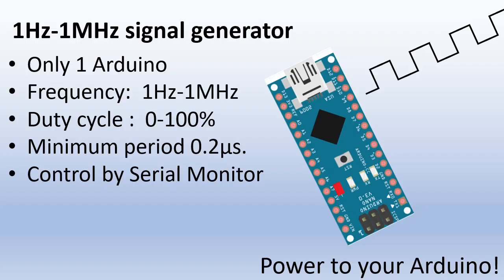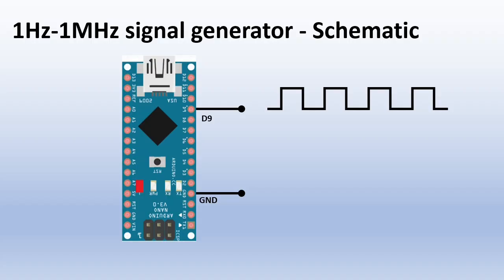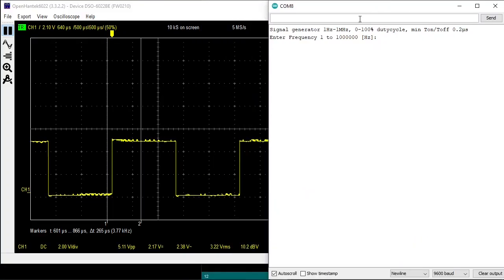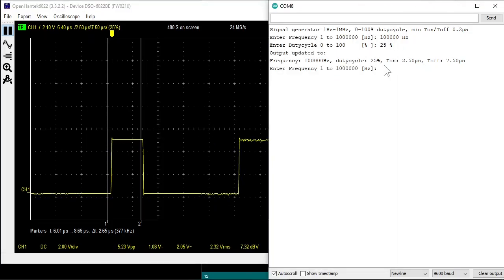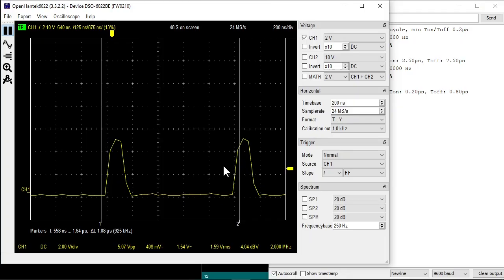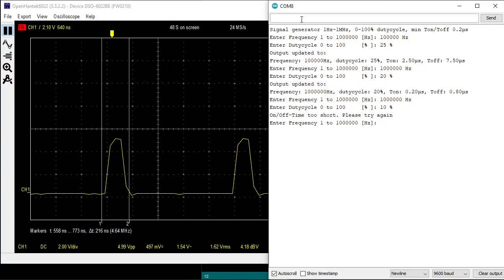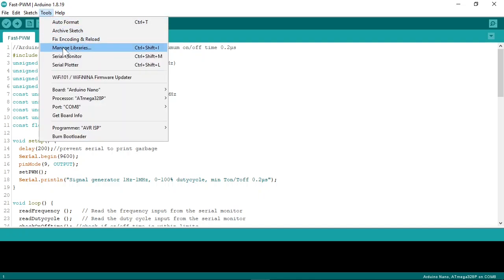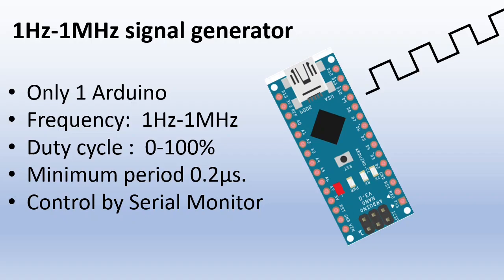Arduino 1Hz 1MHz adjustable PWM signal generator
In this video I will show you how to build a 1Hz-1MHz PWM signal generator in 5  minutes with adjustable duty cycle, and you only need an Arduino, no other parts.